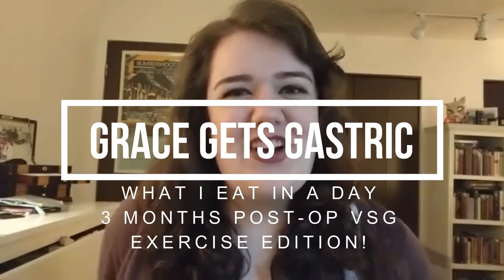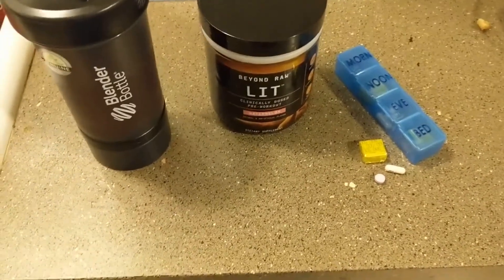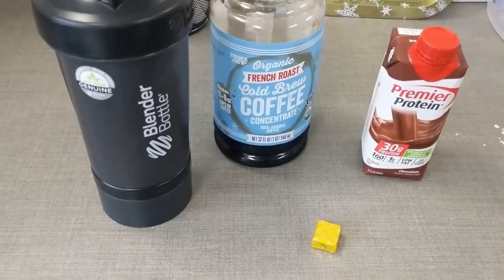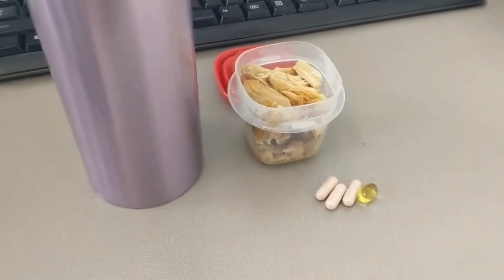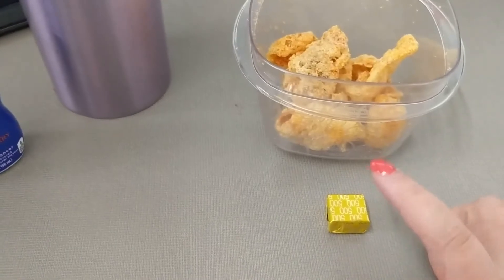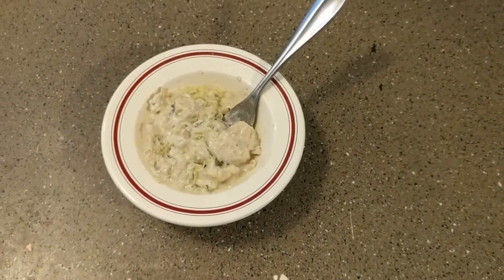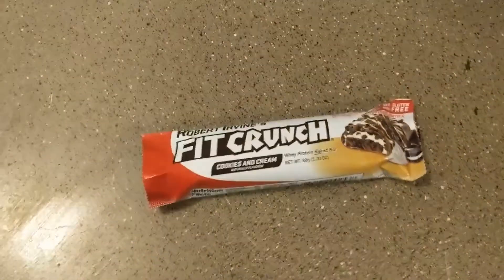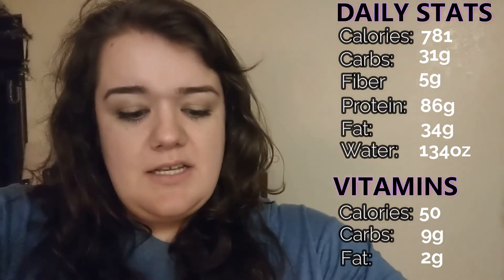What I Eat in a Day! | 3 Months Post-Op VSG | Exercise Edition!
Hi lovely people! This video takes you along a day of my eating three months post-op VSG!
▼Open this box for more information!▼

**FOOD STATS FOR 4/5/2018**
Calories: 781
Protein: 86g
Fat: 34g
Carbohydrates: 31g
Fiber: 5g
Sugar: 8g
Sodium: 1,315mg
Water: 133.9oz

(I made half of this recipe & added 8 oz chopped rotisserie chicken breast)

**WEIGHT STATS**

Age: 27 | Height: 5'8"
Surgery Date: 1/2/2018

HW: 354 lbs (5/12/2017)
SW: 319 lbs (1/2/2018)
CW: 270.7 lbs (4/3/2018)
Loss Since Surgery = 48.3 lbs
Loss Since HW = 83.3 lbs

Befriend me!